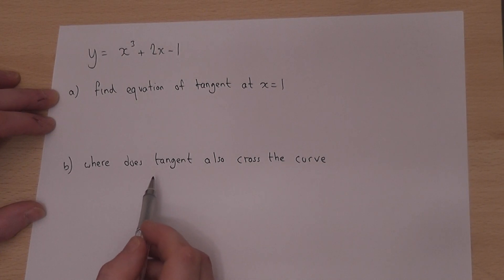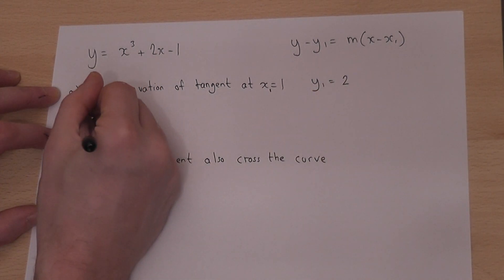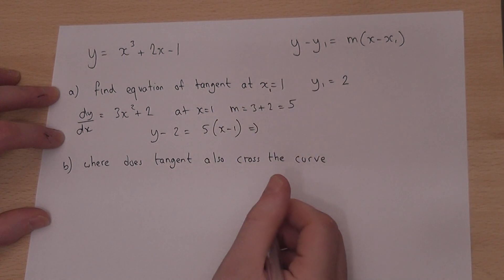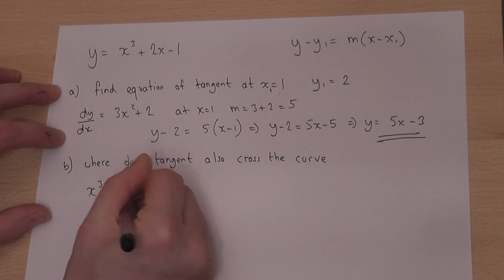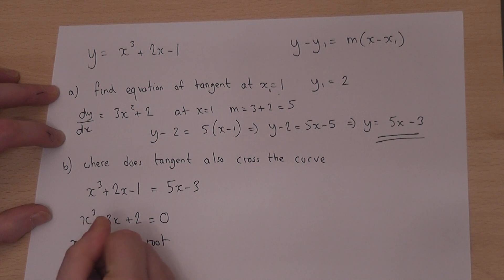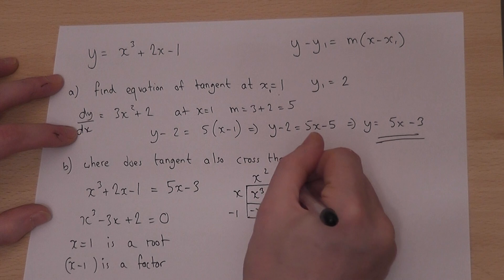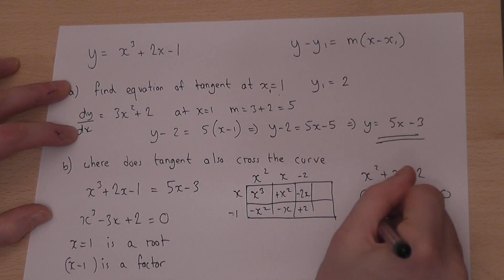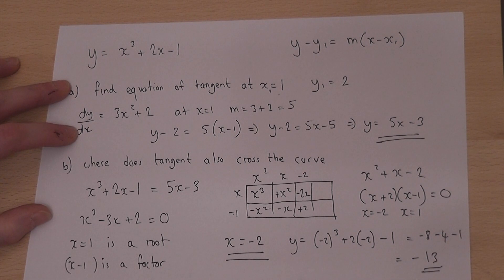How to differentiate : finding the equation of a tangent